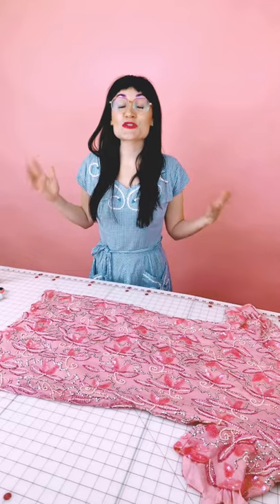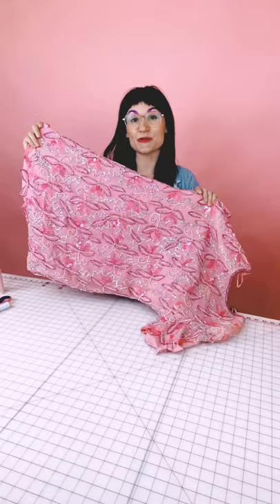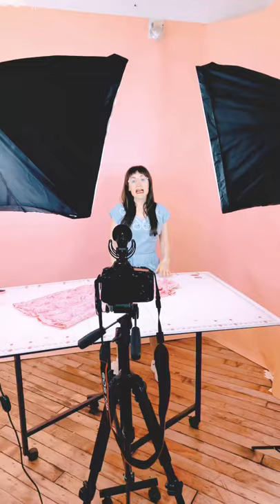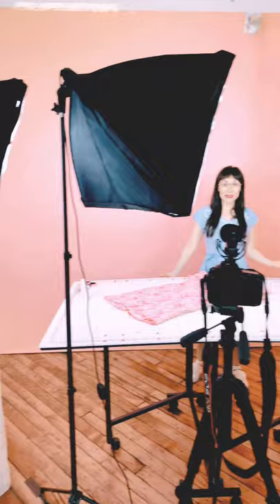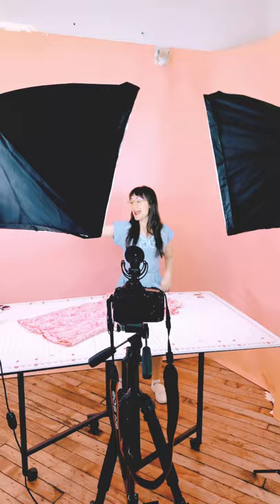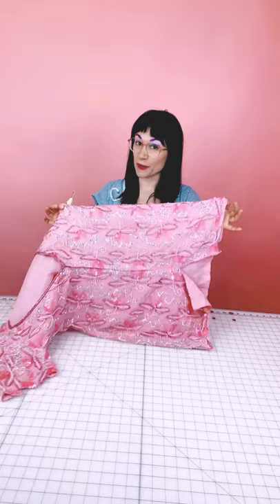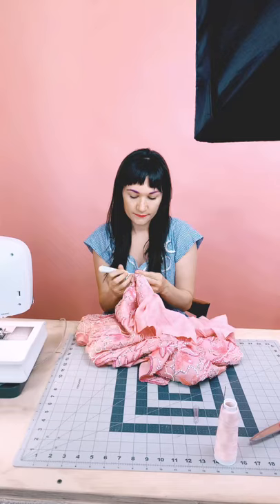My First Sewing Short Ever! | Sew Anastasia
My first short ever!!! I’m behind the scenes today creating a tutorial for working with sequined & beaded fabric.